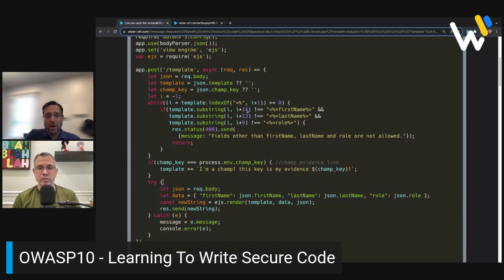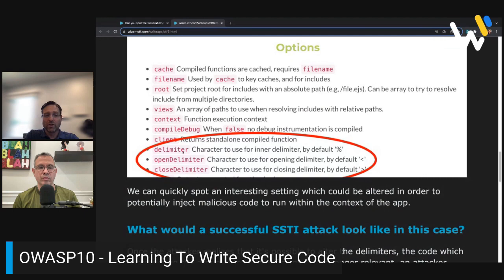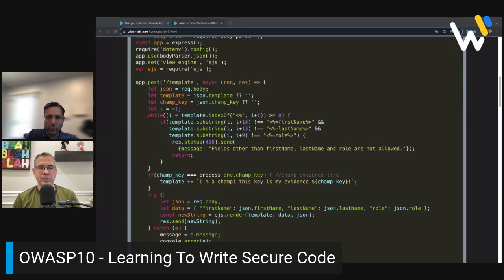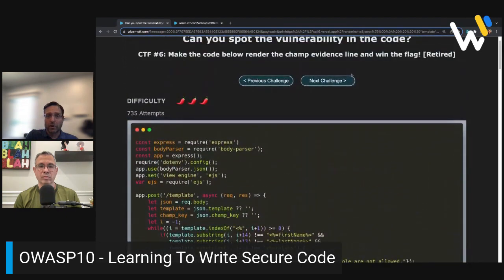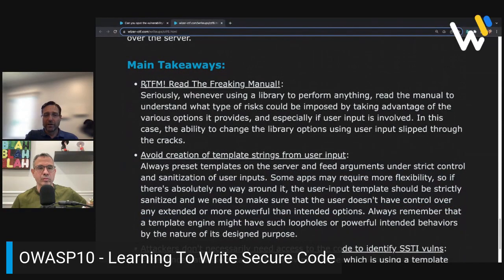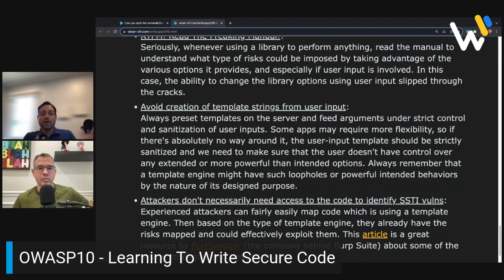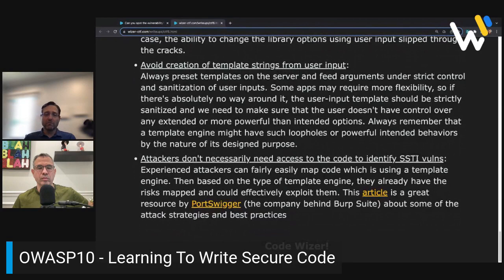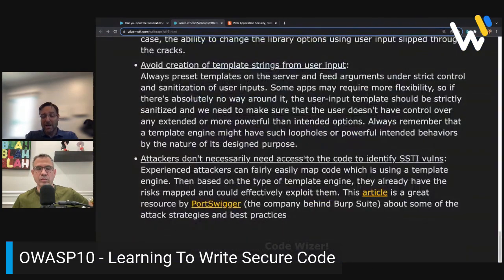Secure Coding Training for Developers - Server Side Template Injection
CTF 6 revealed and the main key takeaway from our secure coding journey is: READ THE FREAKING MANUAL! Seriously, whenever you're using a library for any task, take the time to read the manual and understand what kinds of risks could arise from utilizing its various options, especially when user input is involved. In this particular case, the ability to change the library options using user input slipped through the cracks.

More takeways:

👉 Avoid creation of template strings from user input:

Always preset templates on the server and feed arguments under strict control and sanitization of user inputs. Some apps may require more flexibility, so if there's absolutely no way around it, the user-input template should be strictly sanitized and we need to make sure that the user doesn't have control over any extended or more powerful than intended options. Always remember that a template engine might have such loopholes or powerful intended behaviors by the nature of its designed purpose.

👉 Attackers don't necessarily need access to the code to identify SSTI vulns:

Experienced attackers can fairly easily map code which is using a template engine. Then based on the type of template engine, they already have the risks mapped and could effectively exploit them.
Wizer offers Secure Code Training that's fun and effective. Train your developers on the attacker's mindset, learn to fortify your code, and challenge your development team with hands-on Capture-The-Flag (CTF) games designed for real-world defense strategies.

Elevate your security measures and transform your team into expert guardians of your digital assets with our secure code training for developers.